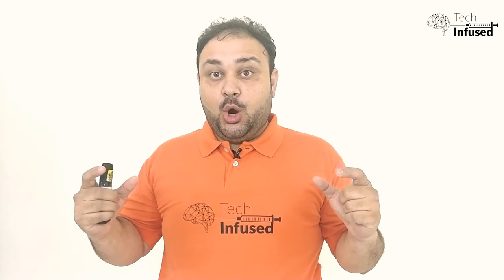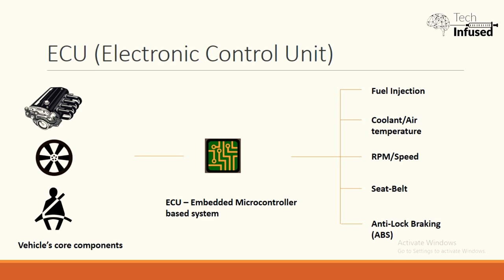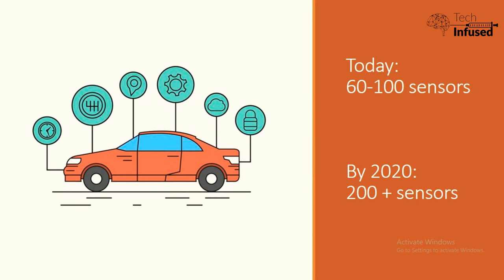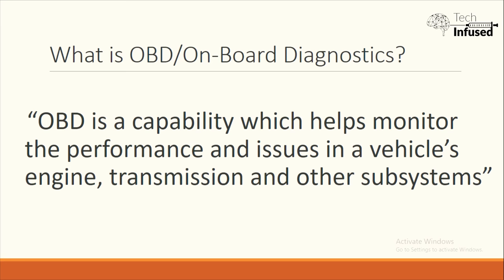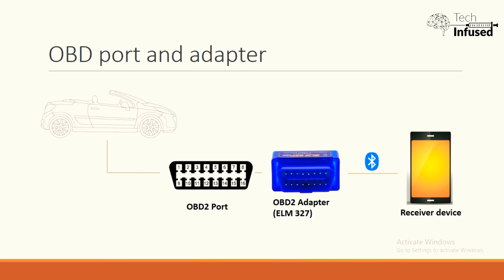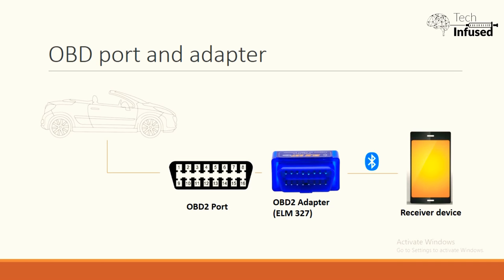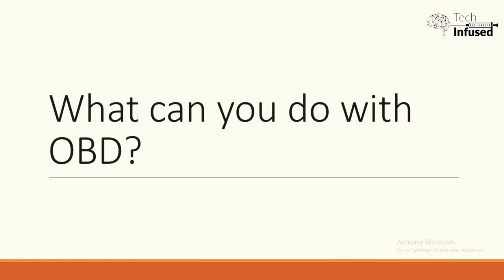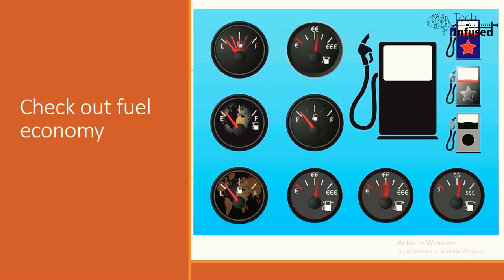OBD Tutorial: What is OBD2? (On-board Diagnostics) - #1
OBD is a very useful technology when it comes to monitor, troubleshoot and automate with automobile vehicles. OBD 2 protocol helps to provide information related to car's operation which is collected from various sensors. The video explains 'What is OBD' and 'Why do we use OBD?'. Learn everything you need to know about OBD with this series